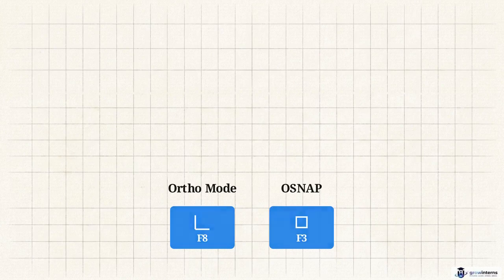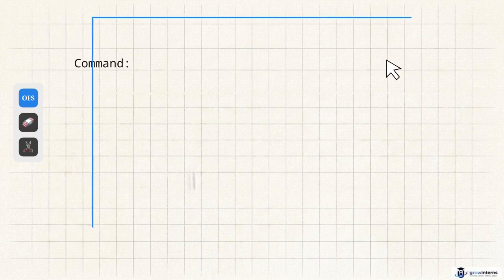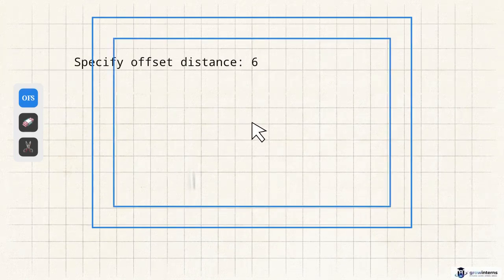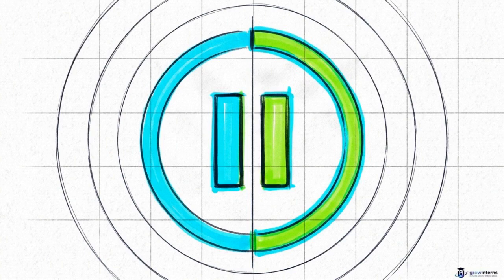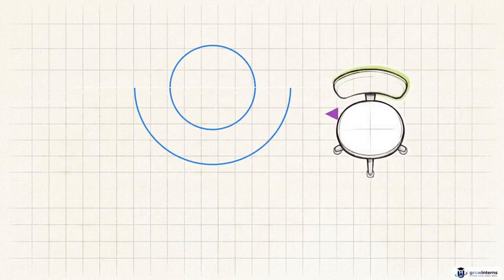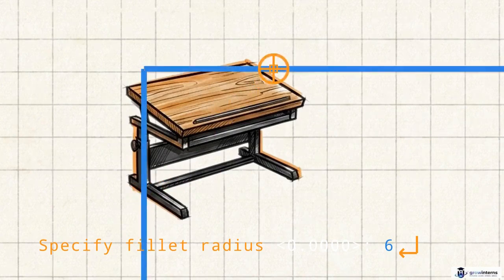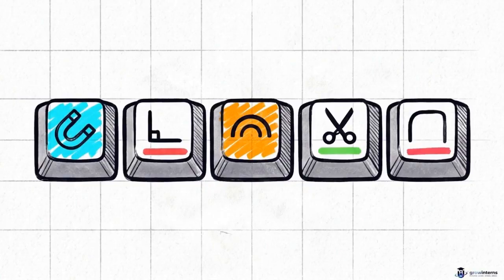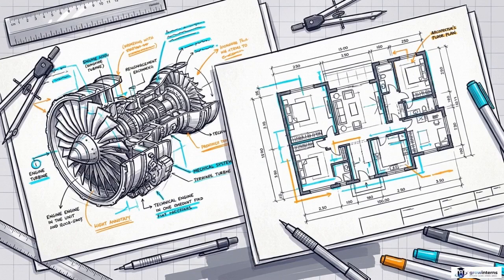Day 2: Basic Drawing Commands – Lines, Polylines & Ortho Mode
Welcome back to Day 2 of the 28-Day AutoCAD Bootcamp! Now that we have our workspace properly set up from Day 1, it is time to start drafting. Today, we are covering the most essential geometric building blocks in AutoCAD and the tools that help you draw them with perfect accuracy.
In this lesson, you will learn:
Dynamic Input (DYNMODE): Learn how to keep your command prompts right at your cursor, allowing you to quickly type exact lengths and angles without looking down at the command bar.
Lines vs. Polylines: Discover the crucial difference between the standard Line command and the Polyline (PLINE) command. You will see why polylines are often preferred, as they link continuous segments into a single, easily selectable object.
Mastering Ortho Mode (F8): Stop guessing if your lines are straight! Learn how to toggle Ortho Mode on and off to lock your cursor into drawing perfectly straight horizontal and vertical lines.
Polyline Width Variations: Explore how to adjust the starting and ending widths of your polylines to create different visual thicknesses directly in your geometry.
Homework/Practice: Activate Ortho Mode (F8) and use the Polyline tool to draw a continuous, closed outline of a basic room or shape using specific distance inputs. Try drawing the exact same shape with the standard Line tool to feel the difference when you select them!